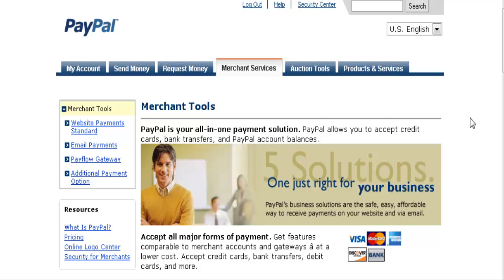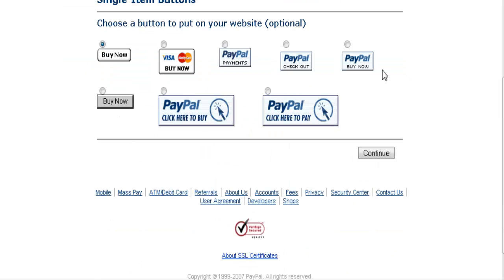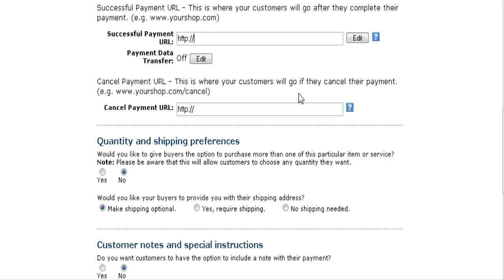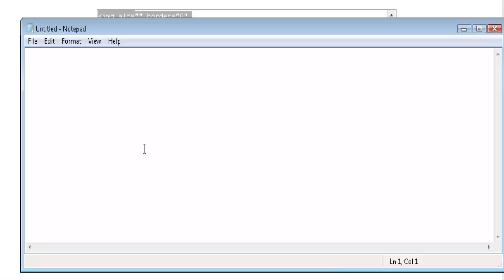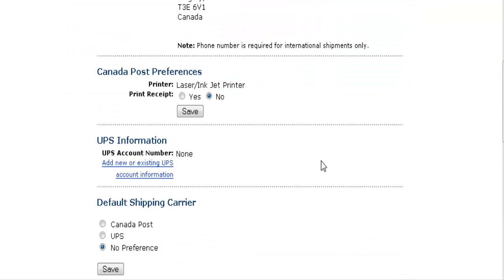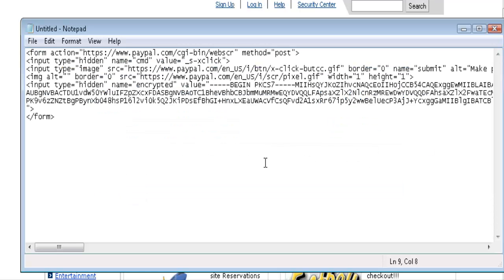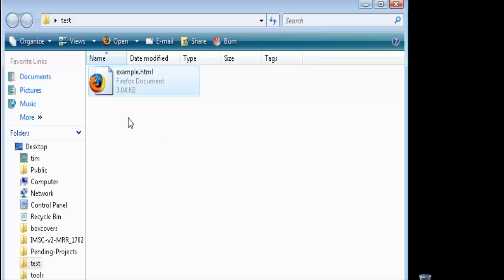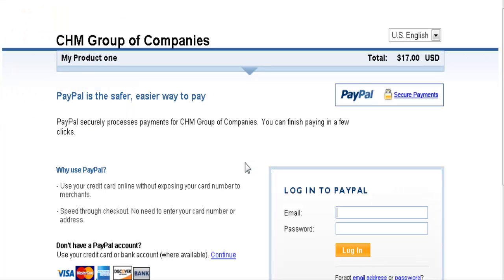Jason Smith’s Training - Create A Paypal Button